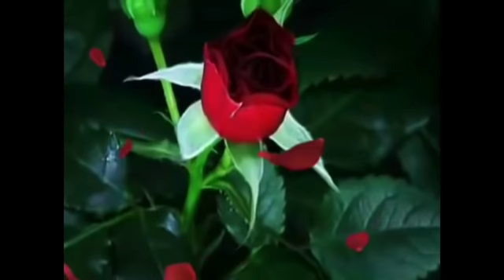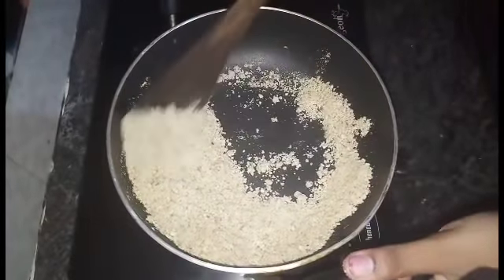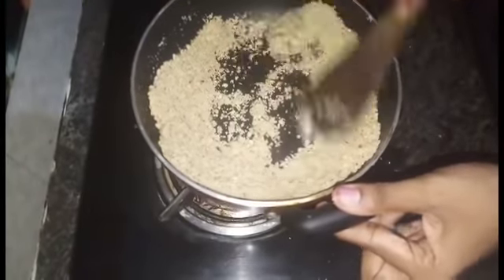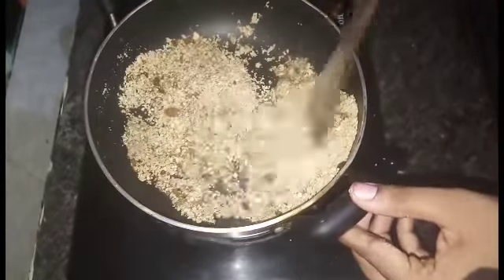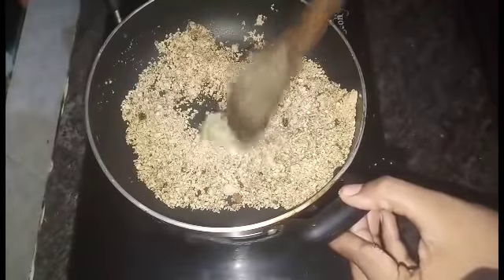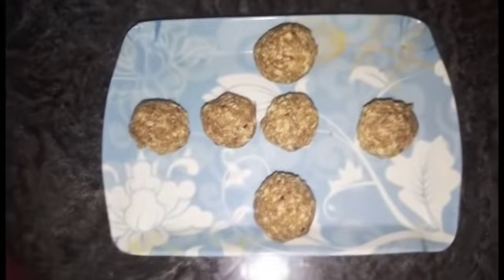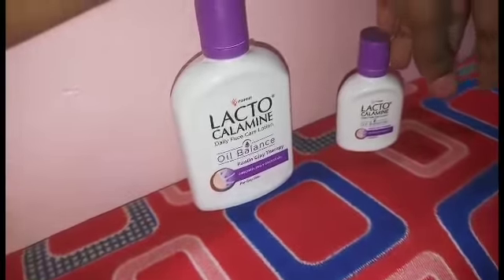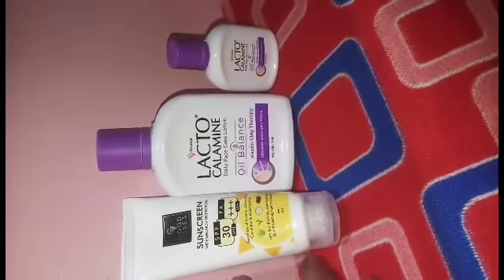instant sweet recipes in tamil |எண்ணெய் சருமம் உள்ளவர்கள் பாருங்கள்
peanut dates ladoo

rava ladoo

peanut ladoo

moongdhal ladoo

ladoo variety

instant sweets diwali spl

instant sweet recipe

sweet recipes